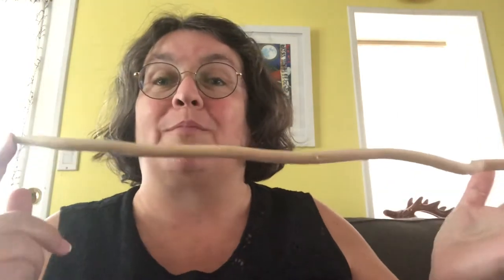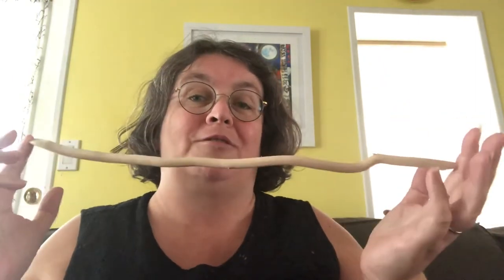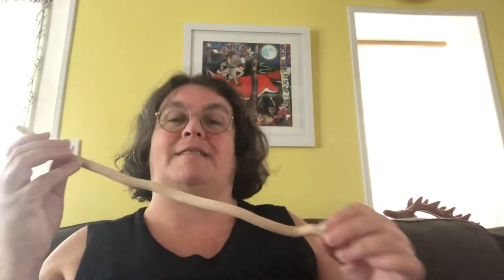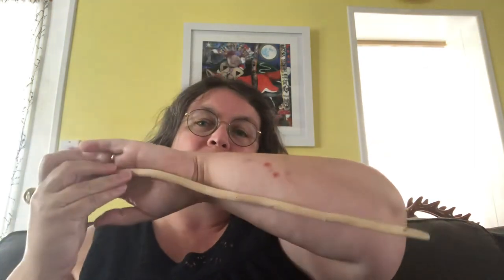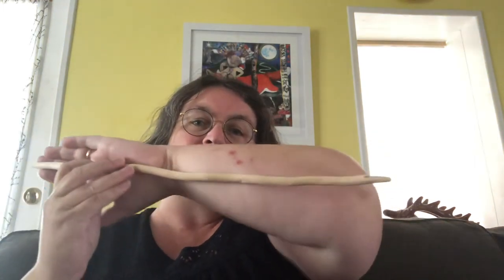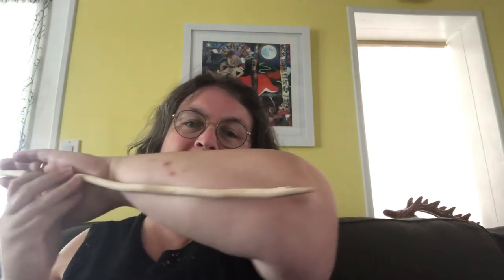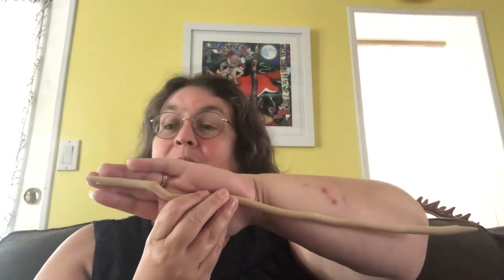The wand (Magical Tools)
How to use a wand. What should a wand be made of? Where does the energy come from? How long should a wand be?